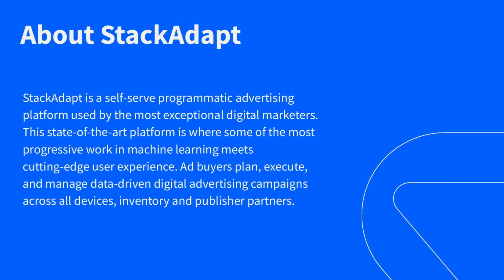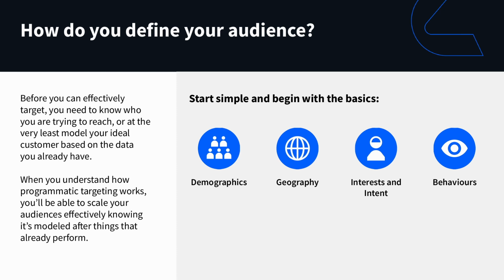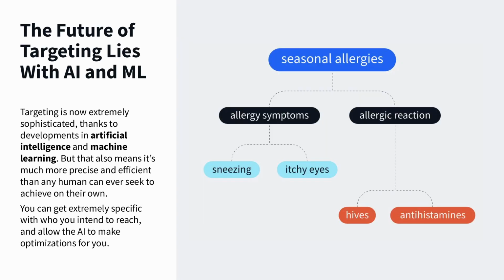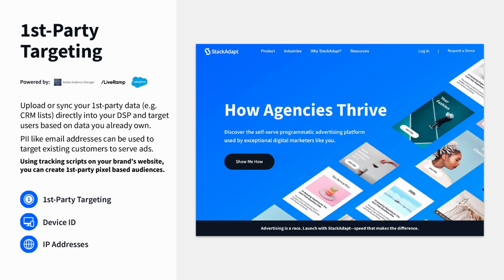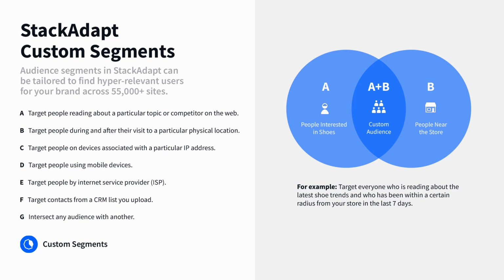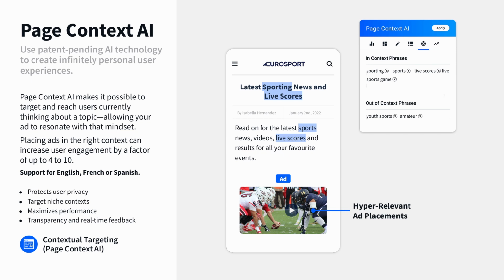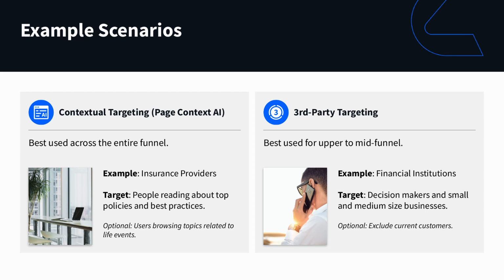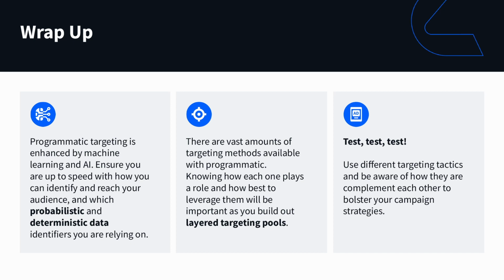Audience Targeting Basics With Programmatic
Are you looking to start targeting your ideal audience? In this video, we discuss how to set up targeting metrics, different types of targeting tactics, and targeting strategies. The programmatic ecosystem is changing rapidly and new methods to target and reach your intended audience are constantly evolving.

Along with sophisticated targeting tactics like Page Context AI, weathering targeting, location targeting, and Custom Segments in StackAdapt, overlapping different targeting methods allows you to fully take advantage of the advanced capabilities of programmatic advertising.

Timestamps
00:00 Introduction
01:40 What Is StackAdapt?
03:54 Setting up Targeting Metrics
12:21 Types of Targeting Tactics
29:05 Targeting Strategies
35:55 Q&A